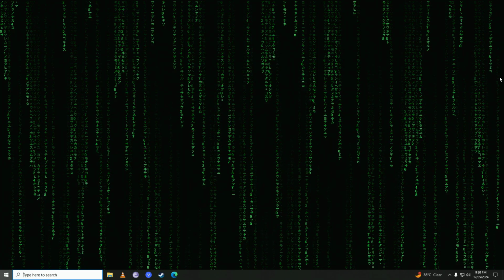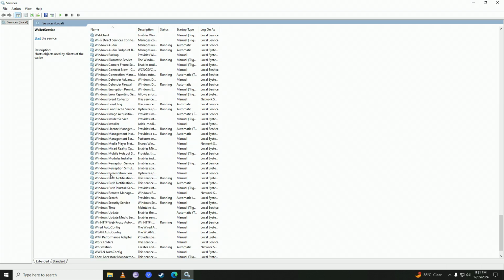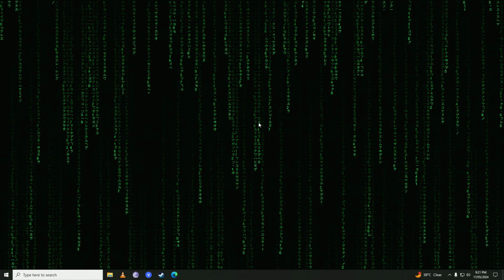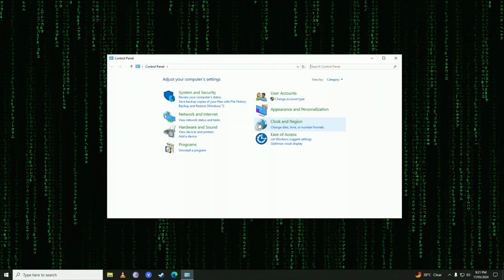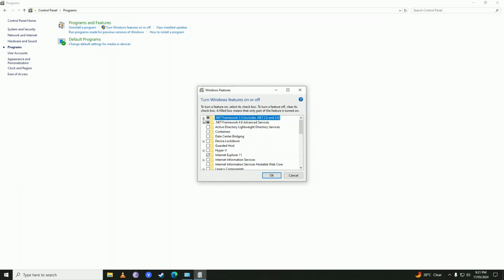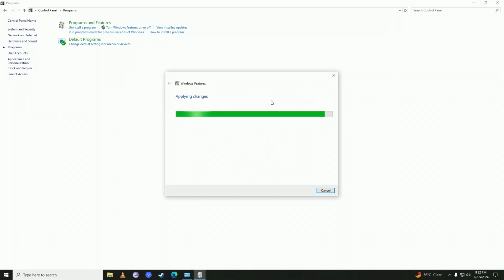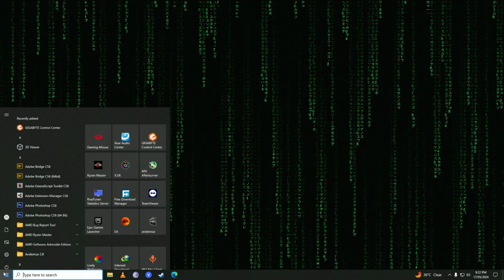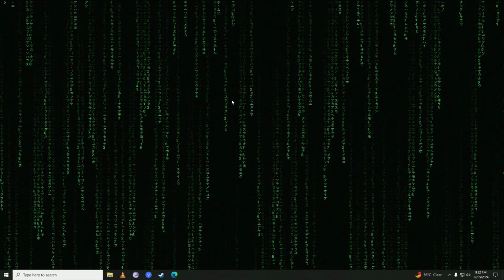How to Fix Windows Update Error 0x800F0831 on Windows 10/11 2024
Encountering Windows Update error 0x800f0831 can be frustrating, but don't worry! Here's a comprehensive guide to help you resolve this issue in 2024:

1. **Check Your Internet Connection**: Ensure that your internet connection is stable. A poor connection can sometimes cause update errors. Restart your router or switch to a wired connection if possible.

2. **Run Windows Update Troubleshooter**: Use the built-in troubleshooter to automatically detect and fix common update issues:
   - Go to `Update & Security`.
   - Select `Troubleshoot` from the left-hand menu.
   - Click on `Additional troubleshooters`.
   - Select `Windows Update` and click `Run the troubleshooter`.
   - Follow the on-screen instructions to complete the troubleshooting process.

3. **Clear Windows Update Cache**: Clearing the update cache can resolve many update errors:
   - Open Command Prompt as an administrator by typing `cmd` in the search bar, right-clicking on Command Prompt, and selecting `Run as administrator`.

4. **Install Missing Updates Manually**: Sometimes, specific missing updates can cause error 0x800f0831. Check for any missing updates and install them manually:
   - Search for the specific update KB number mentioned in the error message (if any) and download the update.
   - Install the downloaded update manually.

5. **Run DISM and SFC Scans**: Use the Deployment Image Servicing and Management (DISM) tool and System File Checker (SFC) to repair corrupted system files:
   - Run the following DISM command:
     DISM /Online /Cleanup-Image /RestoreHealth
   - After the DISM scan completes, run the SFC scan:
     sfc /scannow
   - Restart your computer after the scans complete.

6. **Check Windows Update Service Status**: Ensure that all required Windows Update services are running:
   - Press `Win + R`, type `services.msc`, and press Enter.
   - Ensure that the following services are set to `Automatic` and are running:
     - Windows Update
     - Background Intelligent Transfer Service (BITS)
     - Cryptographic Services
     - Windows Installer

7. **Reset Windows Update Components**: If the issue persists, reset all Windows Update components using a script provided by Microsoft. You can find detailed instructions and the script on the [Microsoft support website]

8. **Contact Microsoft Support**: If none of the above solutions work, there might be a deeper issue with your Windows installation. Contact Microsoft Support for further assistance.

By following these steps, you should be able to resolve Windows Update error 0x800f0831 and keep your Windows 10 or 11 system up to date in 2024. Happy updating!

- TutoRealm